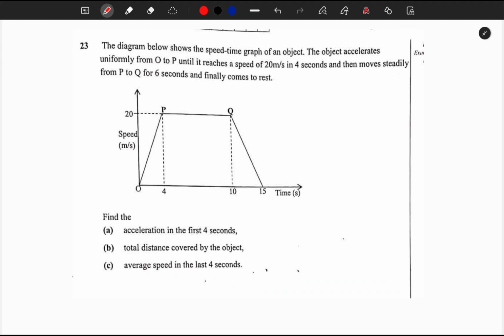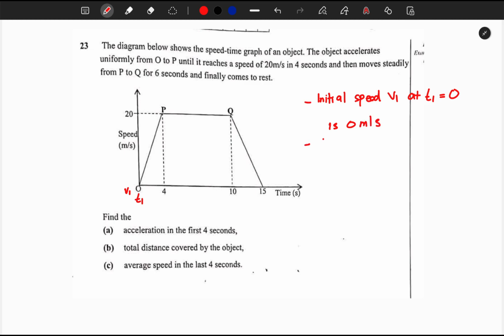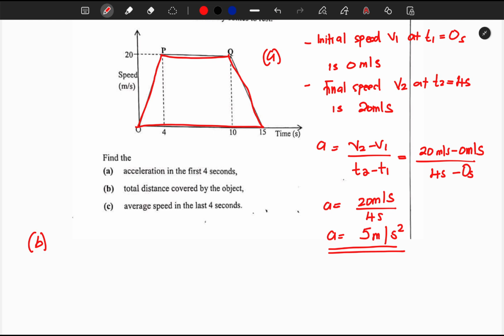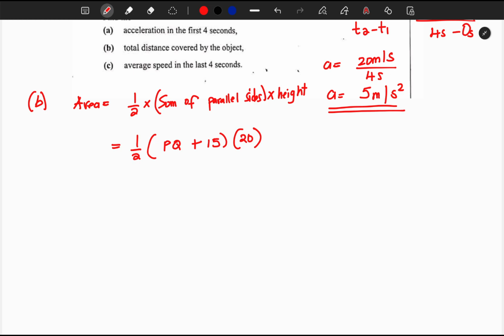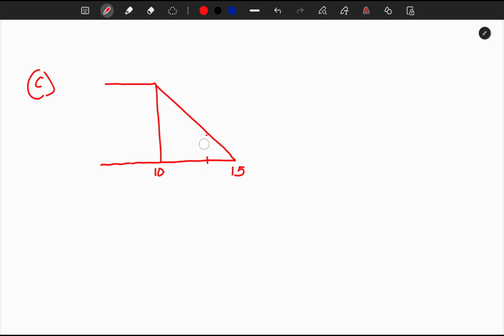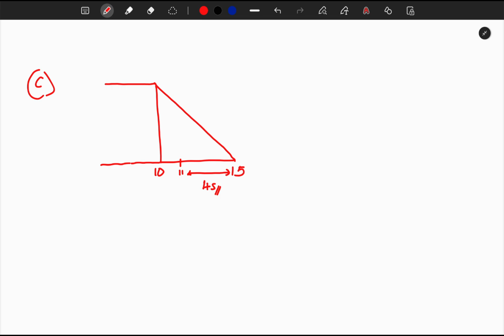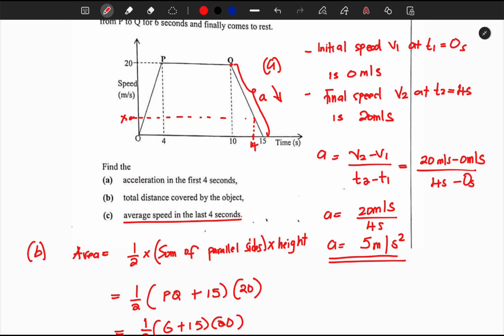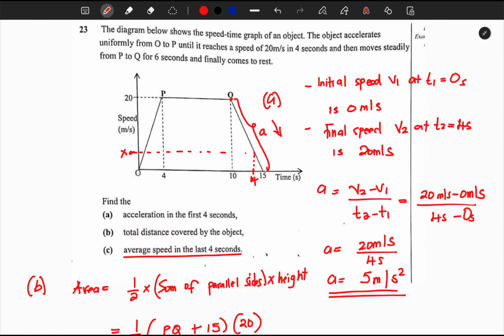2024 SPEED TIME GRAPH PAPER 1 MATHEMATICS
2024 SPEED TIME GRAPH PAPER 1 MATHEMATICS